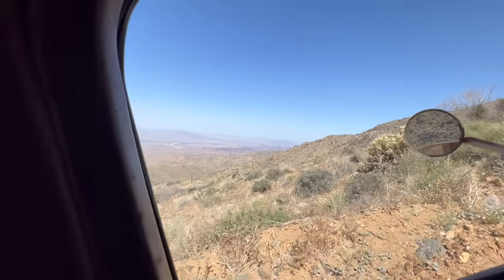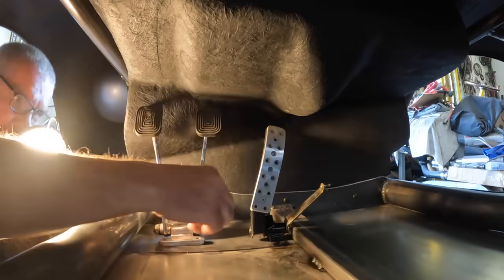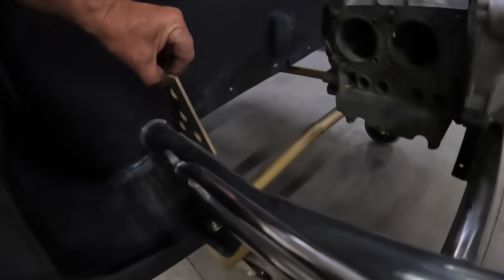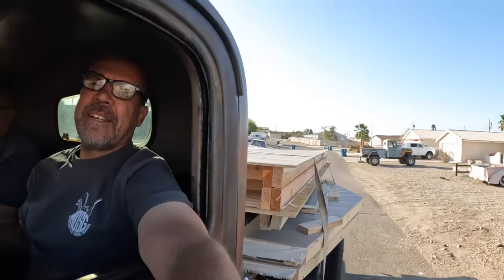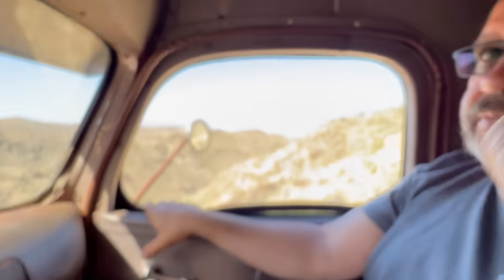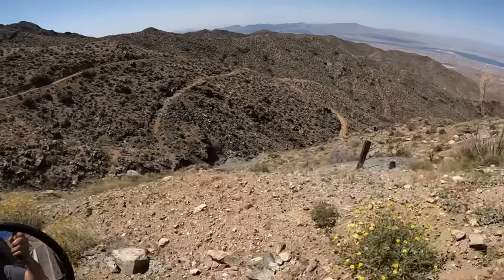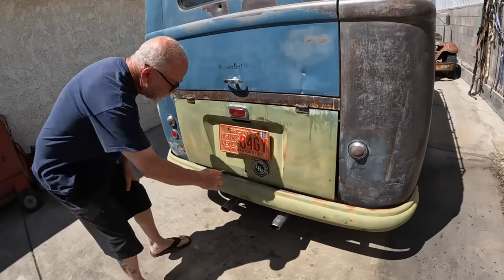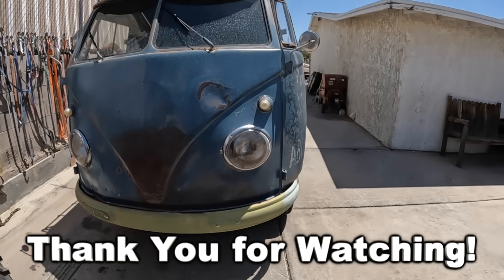Can We Get This Shed to the Top of Crossman Peak Without Falling Over the Edge?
@MerlinsOldSchoolGarage and Makay are off on an adventure for KNLB Advance Ministries, Inc. to get this shed to the top of the mountain. Josh called upon Merlin to complete the job because the road up to the top of the mountain is steep, winding, narrow, and scary... there was NO WAY to pull a trailer up to the top. Take the adventure for yourself to see how crazy all these guys are!  Elevation 5103 ft